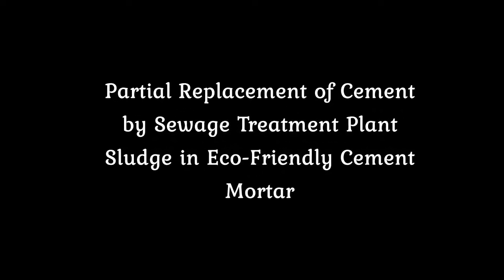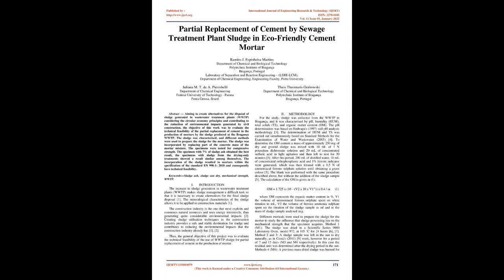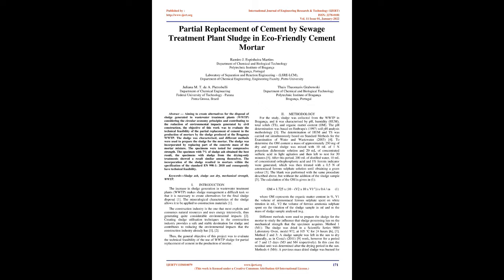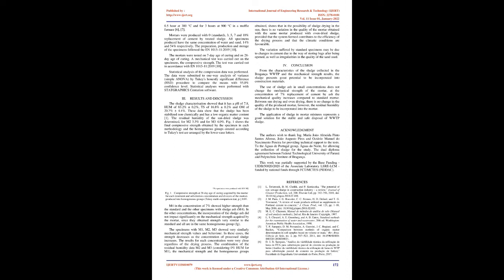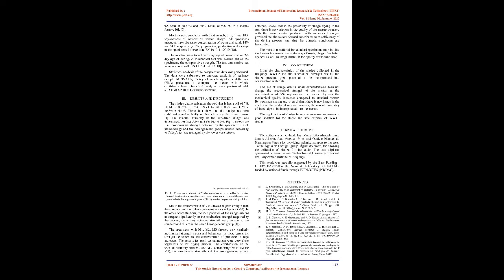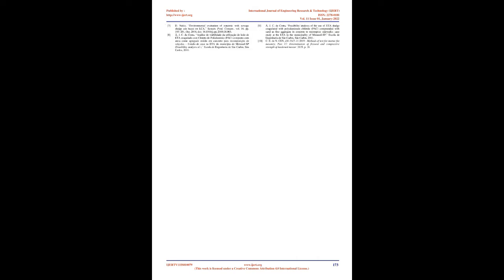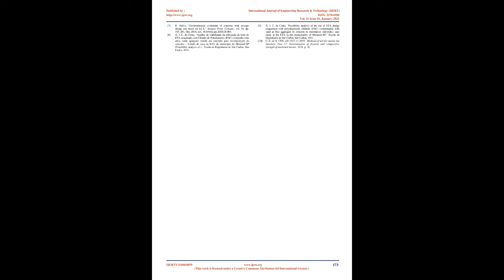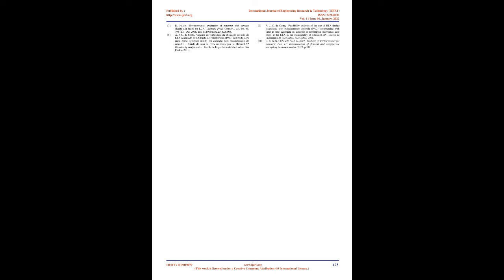Partial Replacement of Cement by Sewage Treatment Plant Sludge in Eco-Friendly Cement Mortar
Ramiro J. Espinheira Martins , Juliana M. T. De A. Pietrobelli , Thais Theomaris Grabowski

Aiming to create alternatives for the disposal of sludge generated in wastewater treatment plants (WWTP) considering the circular economy principles and contributing to the reduction of environmental impacts generated by civil construction, the objective of this work was to evaluate the technical feasibility of the partial replacement of cement in the production of mortars by the sludge produced at the BraganÃ§a WWTP. The sludge was characterised, and different methods were used to prepare the sludge for the mortar. The sludge was incorporated by replacing part of the concrete mass of the mortar mixture. The specimens were tested for compressive strength. The specimen with 7% of sludge ash obtained the best result, the specimens with sludge from the drying-only treatments showed a result similar among themselves. The incorporation of the sludge resulted in mortars within the specification of the standard EN 998-1: 2018 and consequently have technical feasibility.